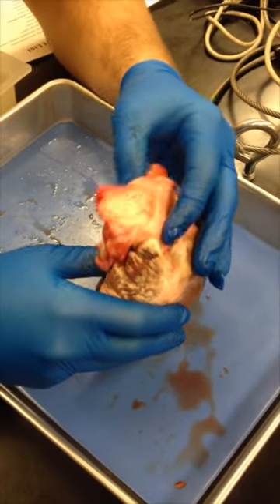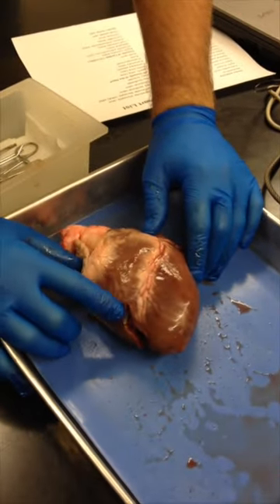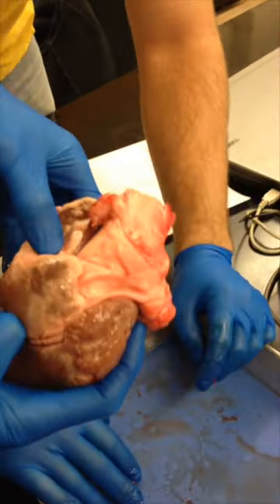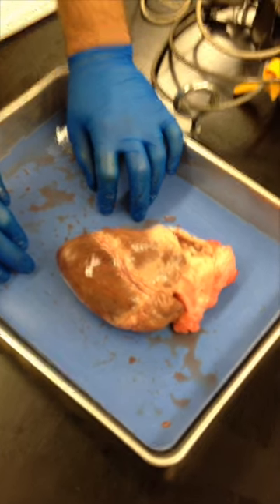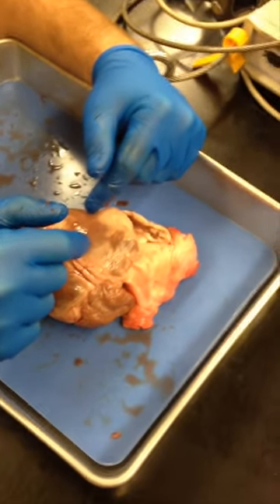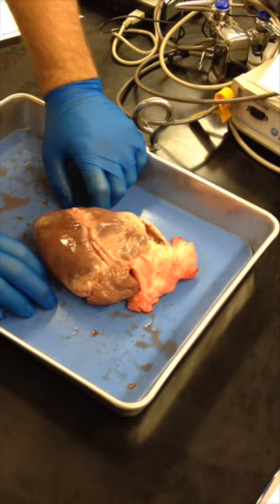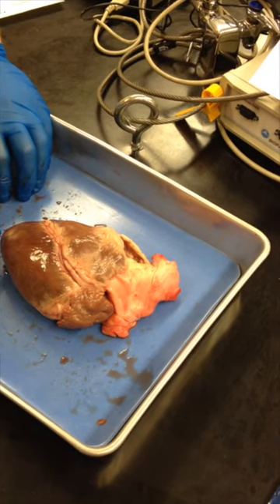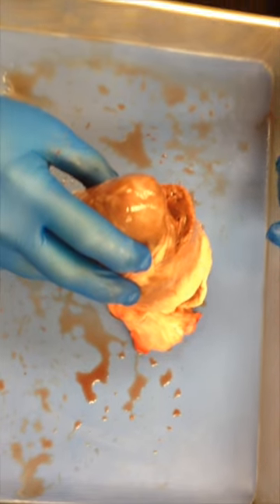Cow heart dissection Part 1